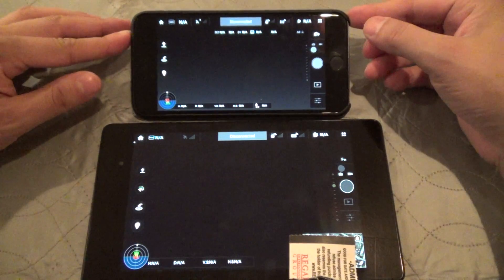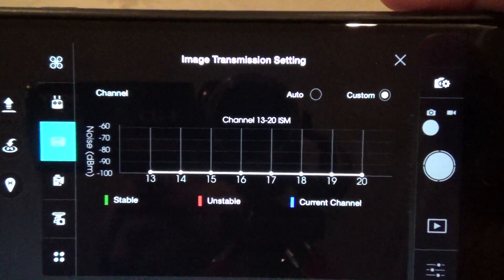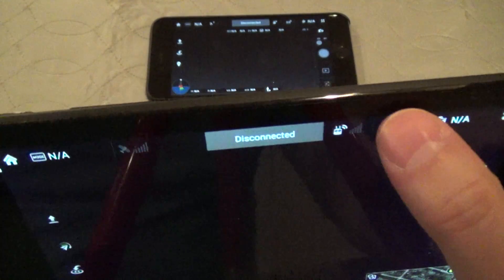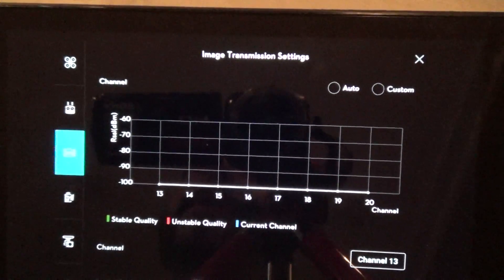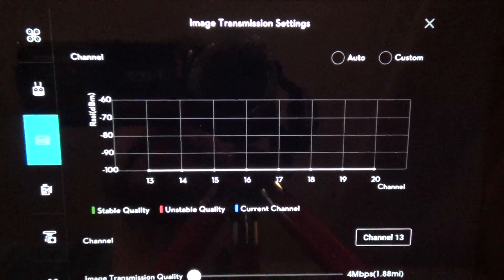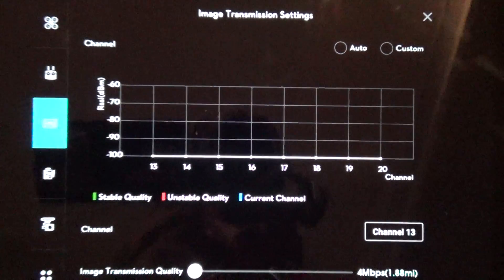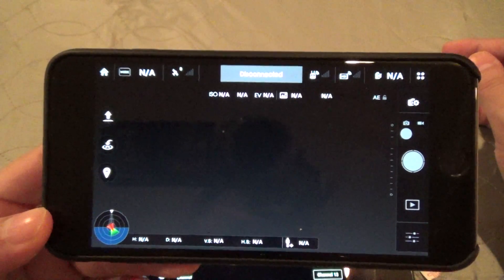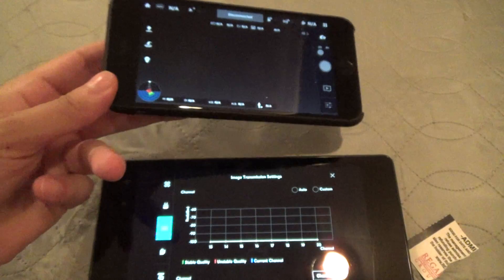DJI Pilot App Channels Reduced from 32 to 8 Phantom 3 Inspire 1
This affects both the DJI Phantom 3 as well as Inspire 1.

UPDATE:  The 32 to 8 channel reduction actually happened a few months ago.  This did not happen with just this recent update.  1.0.2 of the DJI flight app used to have the full 32 channels. This was roughly a month or so ago.  You might also need to be running firmware 1.1.9 or below. Though the older app alone may be enough.

The  DJI Pilot app for iOS and Android reduced the option of manually selecting channels and reduced the number of selectable channels from 32 to 8.  The new iOS app came out June 28 and is version 1.2.0  The Anroid app which came out over a week ago is If you fly in urban areas or parks were there is a lot of RF / Wifi signals around you this will pose a potentially major reduction in both range and quality of your FPV Signal.  There was also a firmware update around the same time so this may also be hard coded now into the bird and not just a new limitation set within the app.

 It's not right that DJI should send a crippling update out with no notes saying they have done so.  If we all call DJI to complain hopefully something can be done about this.  If not, then our only recourse would be modding our remotes to use directional antennas and or additional amplification to transmit over the congested channels now that we have less to choose from.